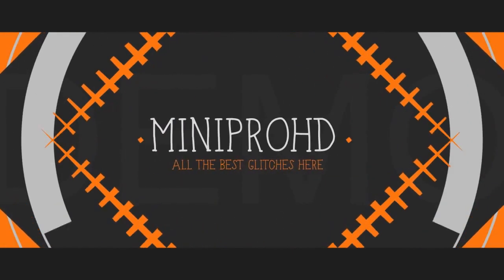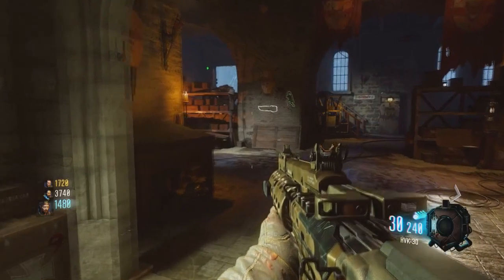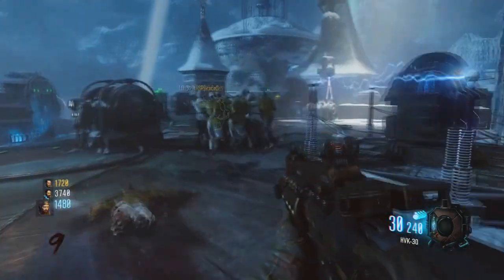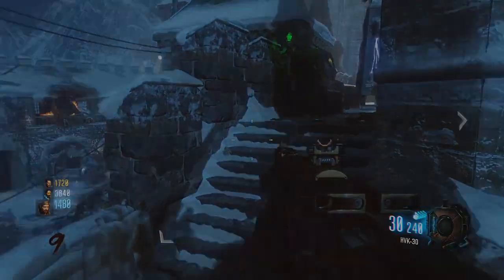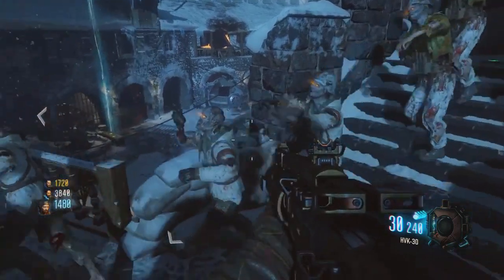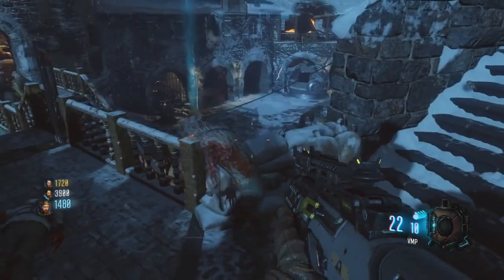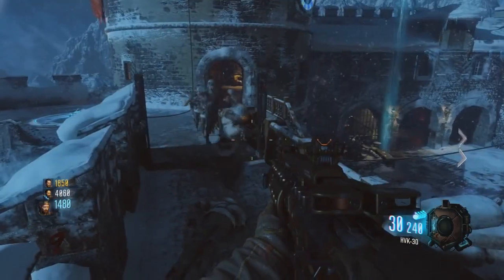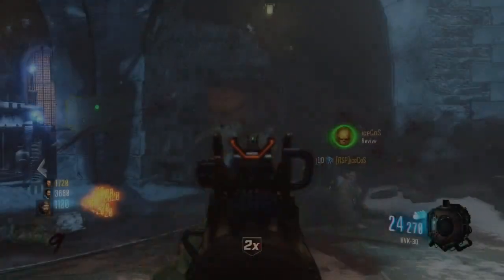Black Ops 3 Zombies Glitches: Der Eisendrache Team Walk In AFK Glitch (BO3 Zombies Glitches)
Open Me